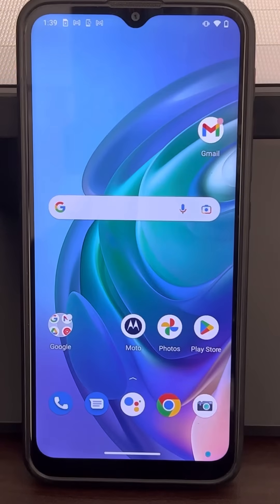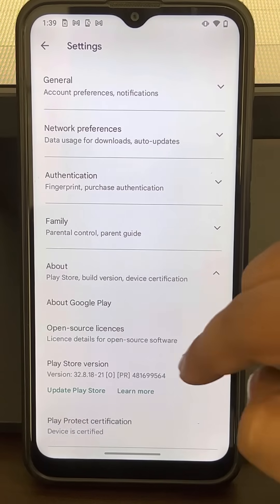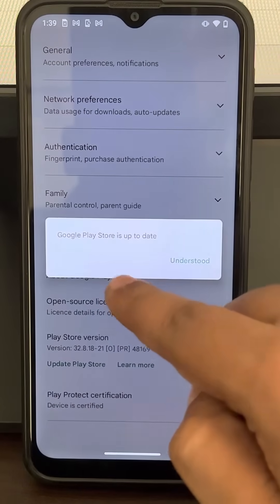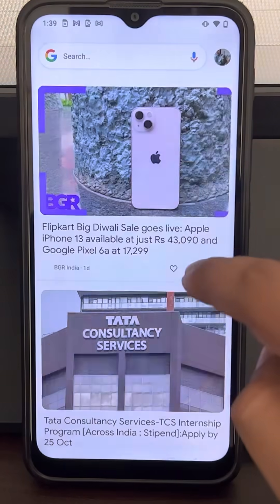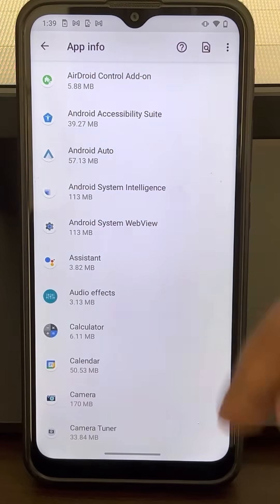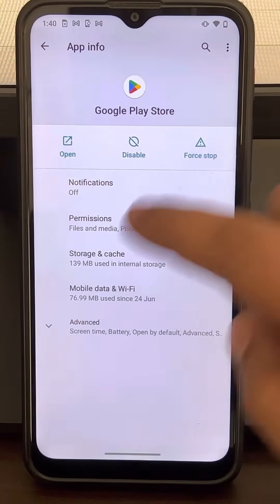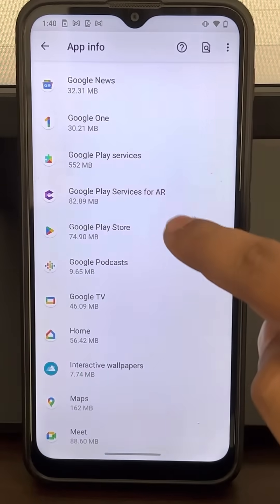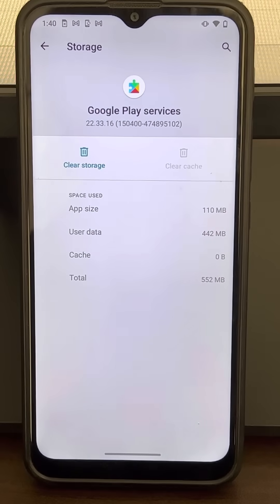Apps not showing on Google play store Fix